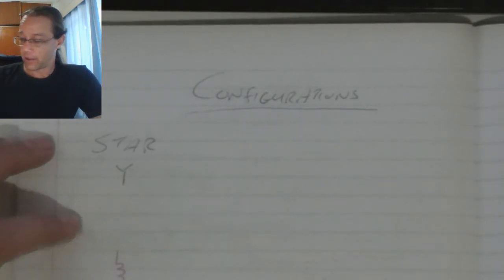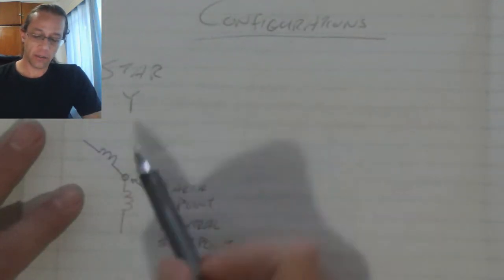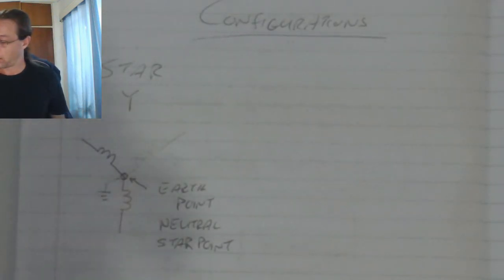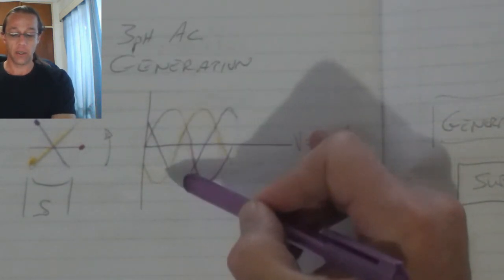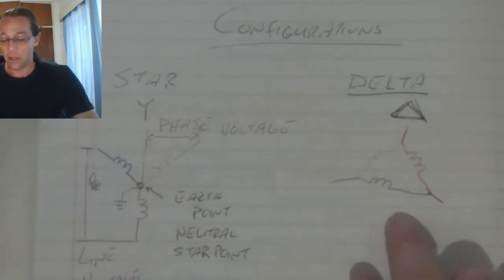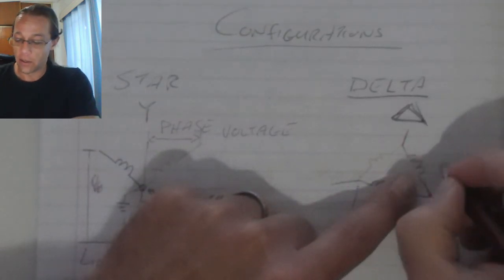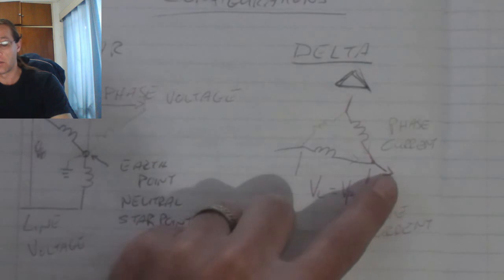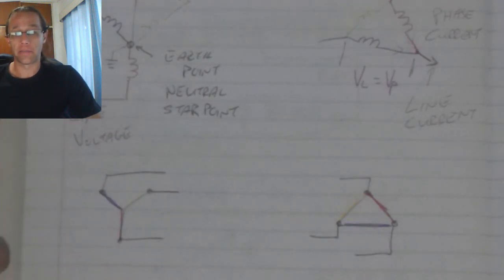Three Phase AC Generations (part 3)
Three Phase Systems (3ϕ)
 Star
 Delta
 Delta vs. Star
 Schematic (sketch without indication of components)